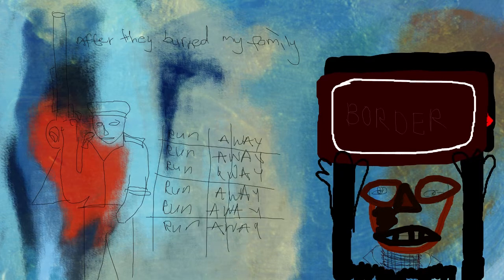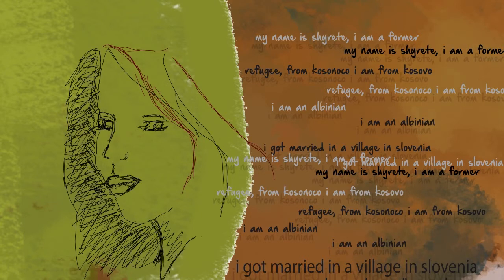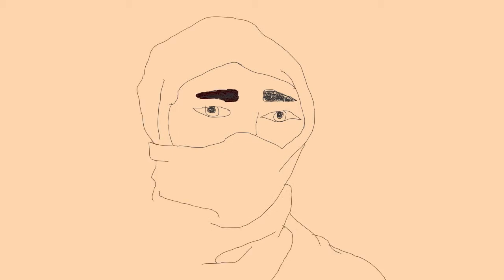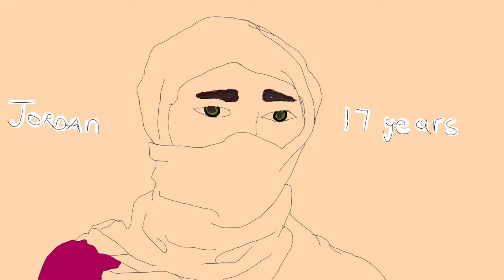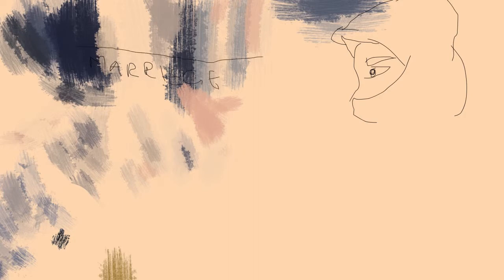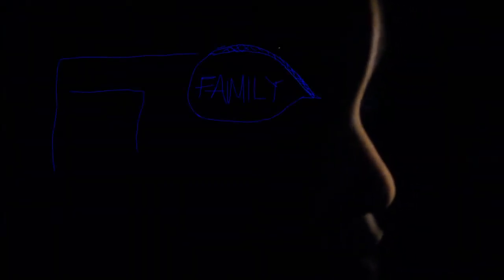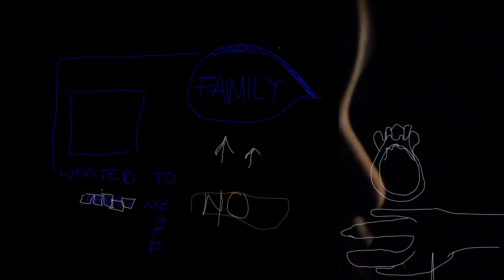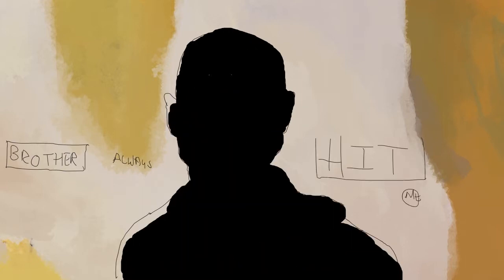legodimo mashabela Bordereau, 201110604